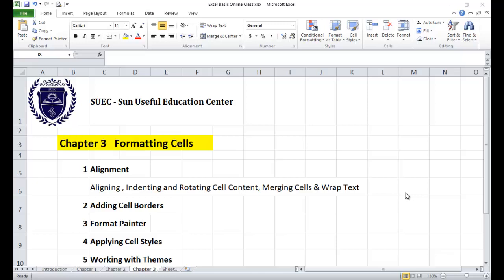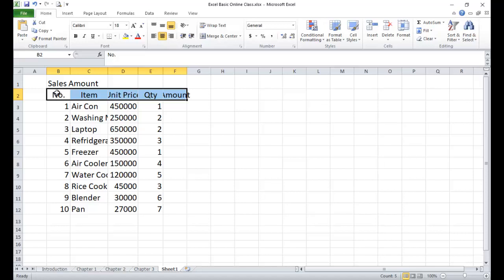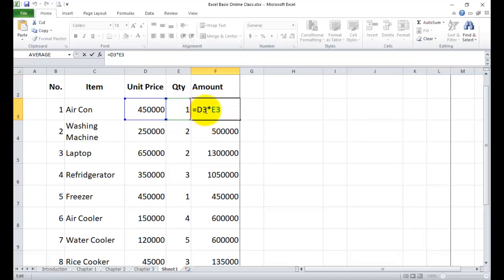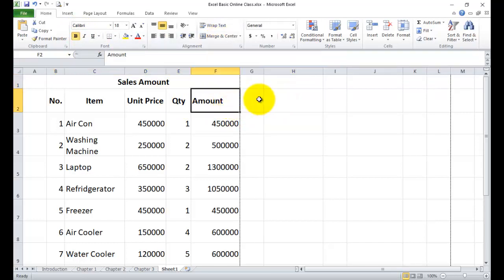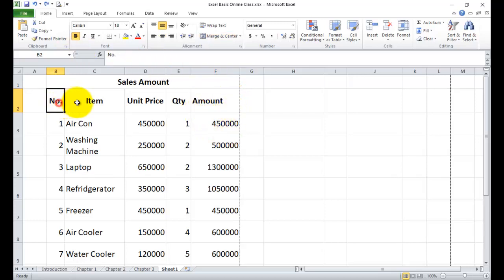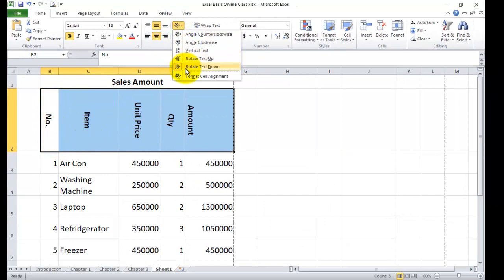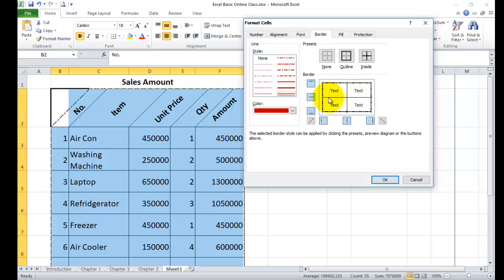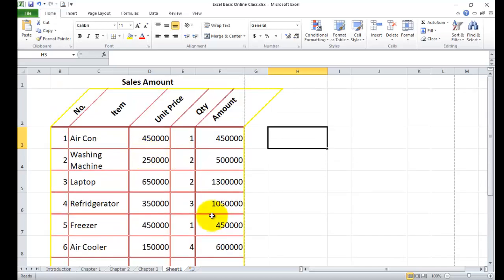Chapter 3 | Formatting Cells Part 1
Excel Basic Online Class